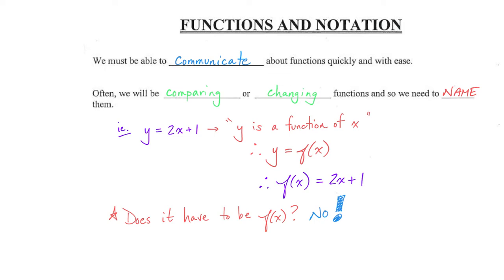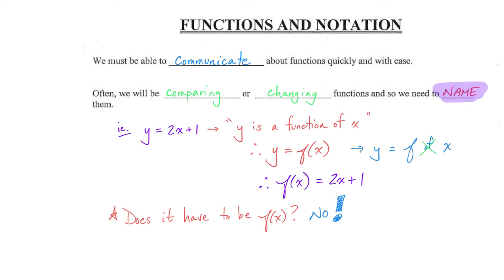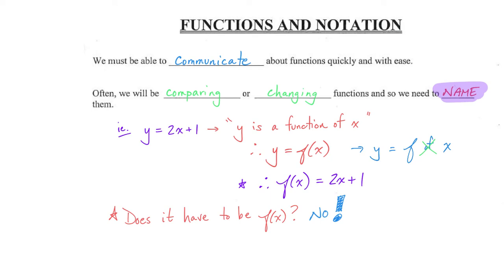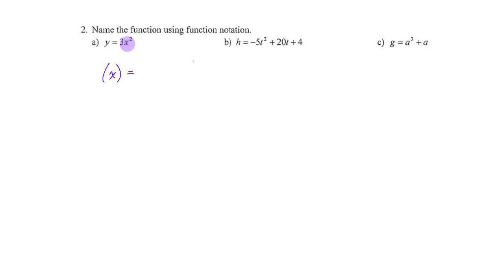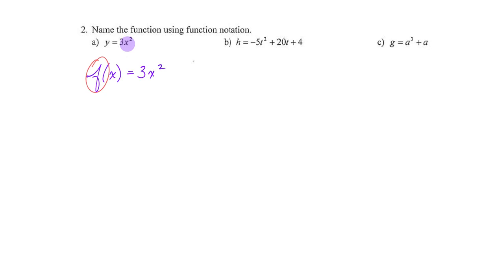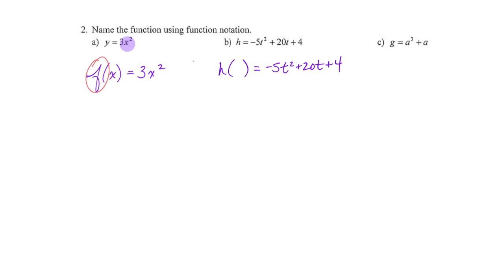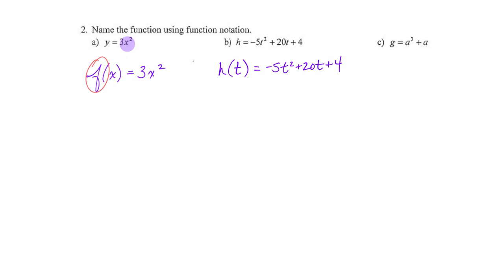15What is Function Notation